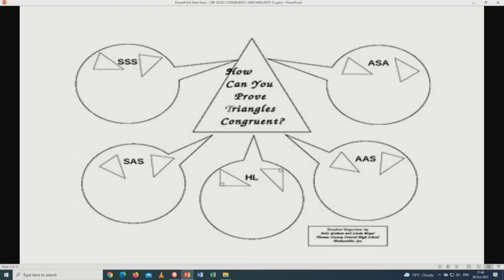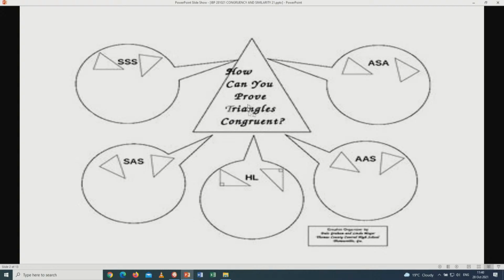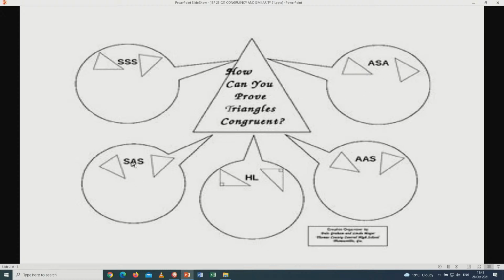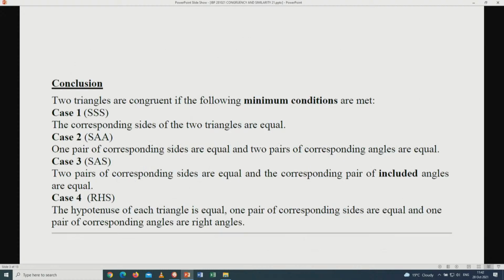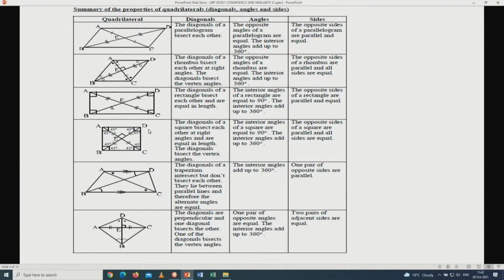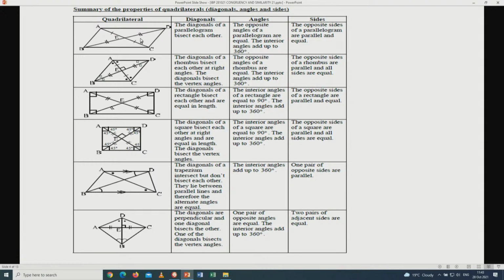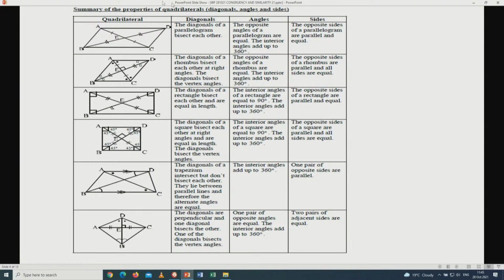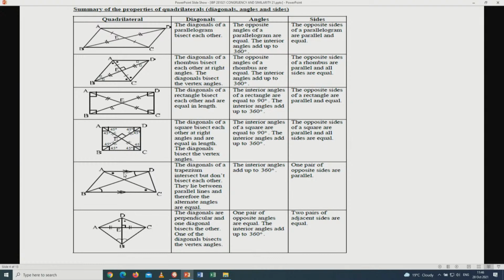Mathematics | Gr08/09 | Congruency & Similarity Revision | Part 1 | FSDOE | FS IBP Online | 28102021